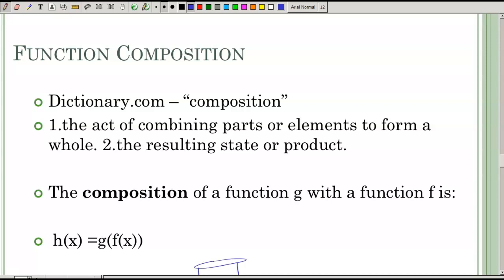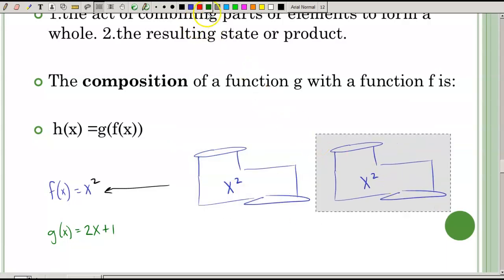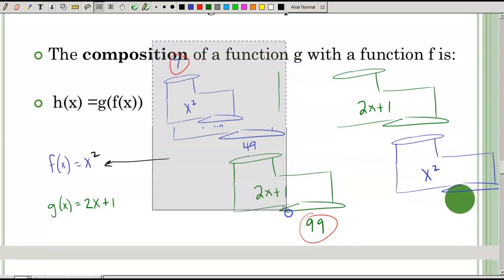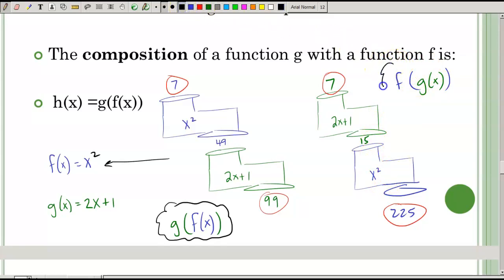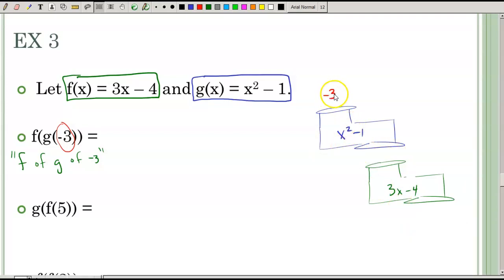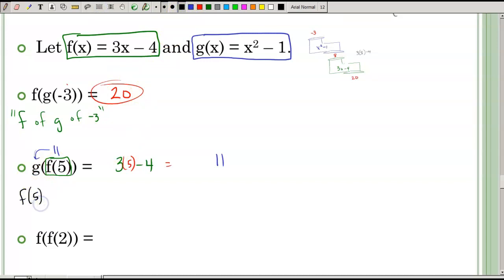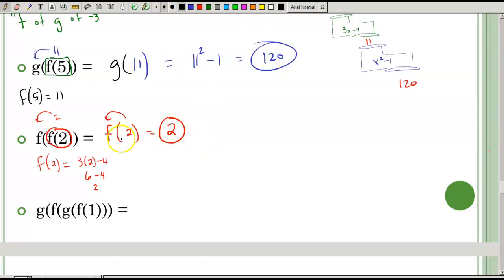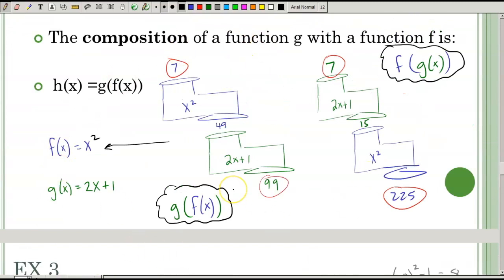Algebra 2 - 6.3 Notes 2: Function Composition 1